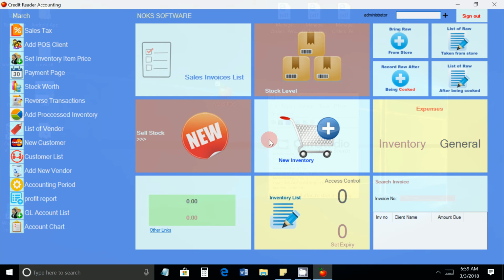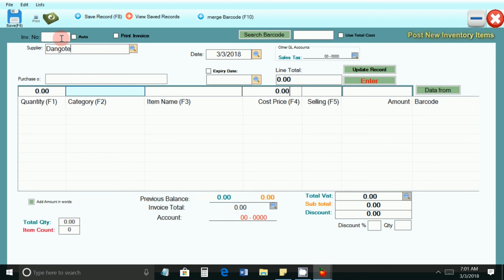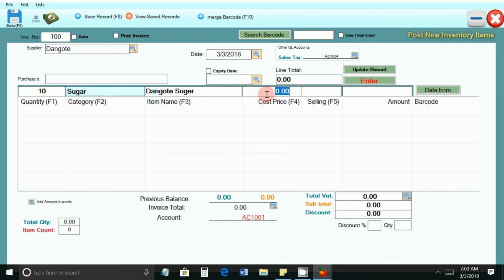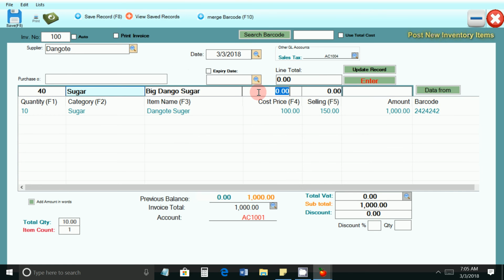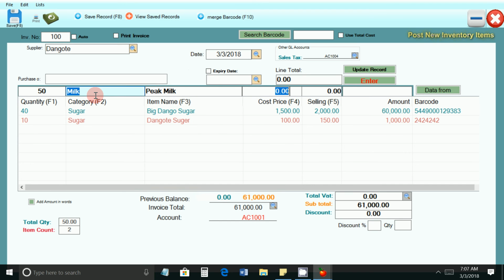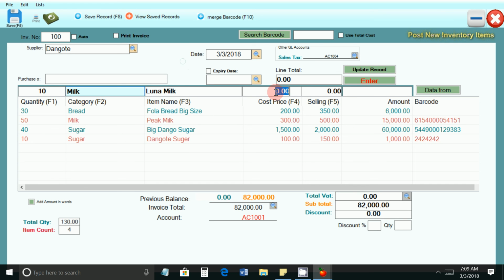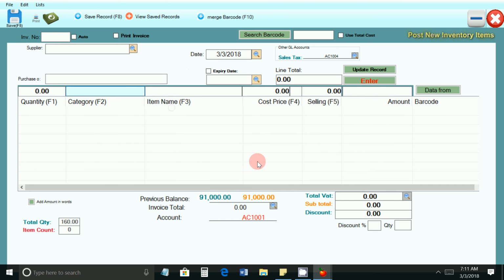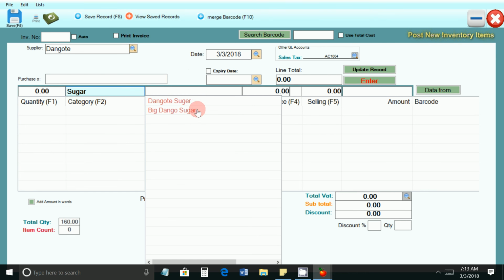3 a . How to Record New Inventory Items